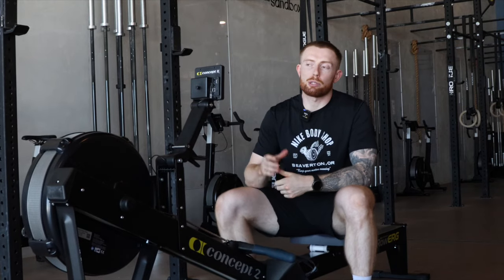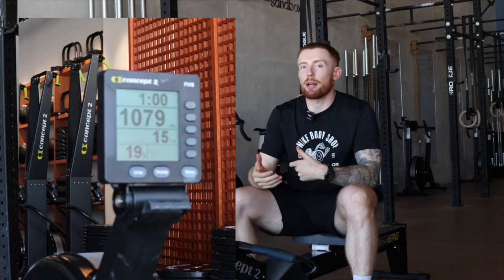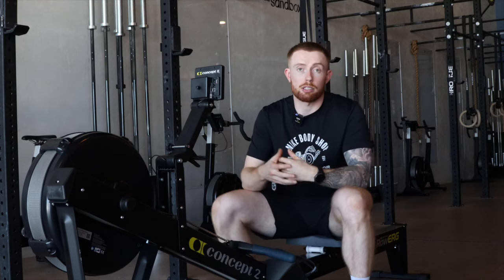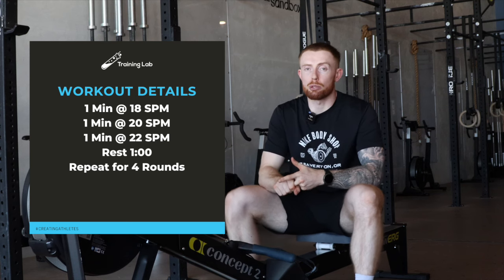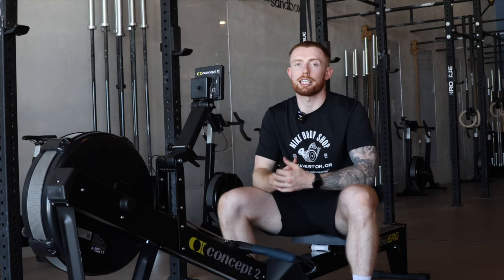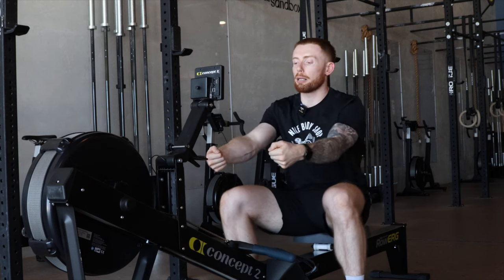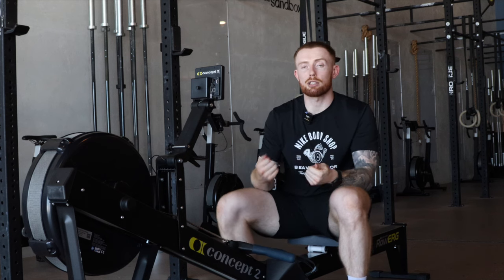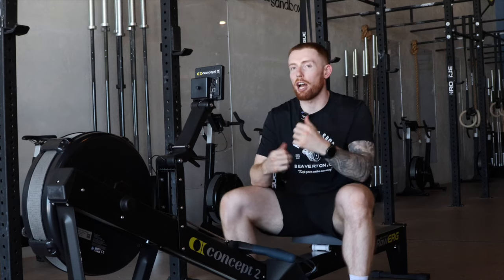Become A Better Rower | Concept 2 Rower Efficiency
This video breaks down how you can use strokes per minute in your training to improve your efficiency on the rower during your workouts.